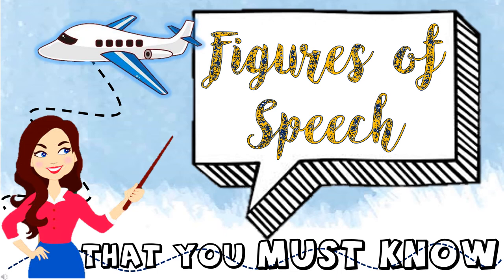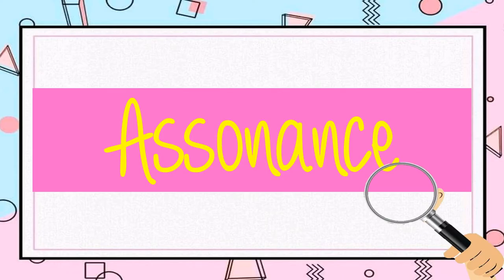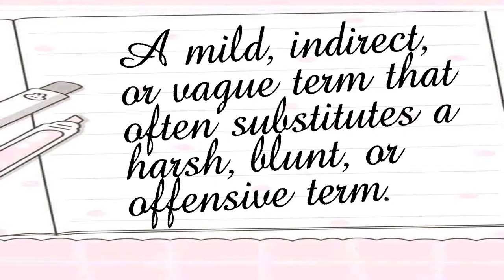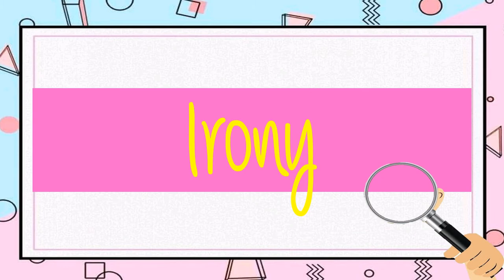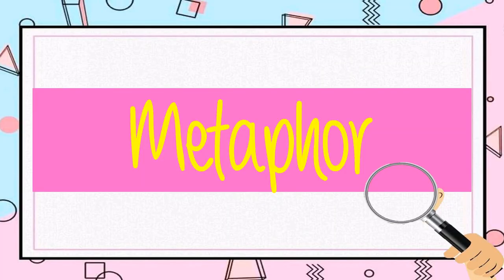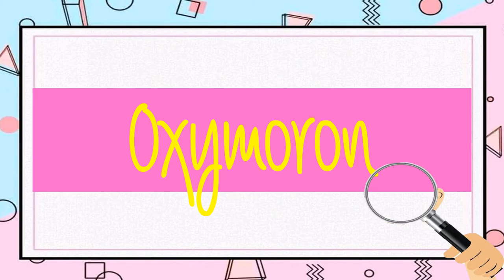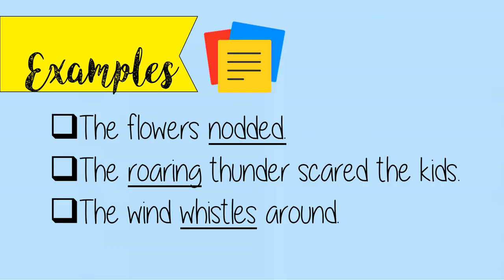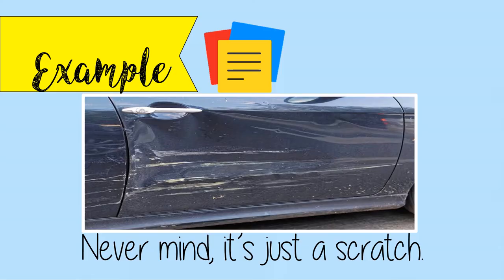FIGURES OF SPEECH | Tutelage with joy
This video is about figures of speech with their examples.
Alliteration| Assonance| Anaphora| Euphemism| Hyperbole| Irony| Litotes| Metaphor| Onomatopoeia| Oxymoron| Paradox| Personification| Simile| Synecdoche| Understatement